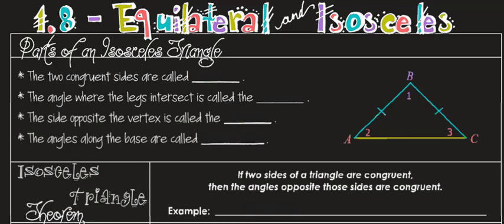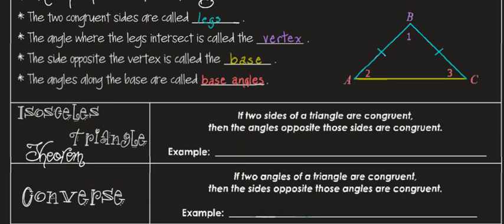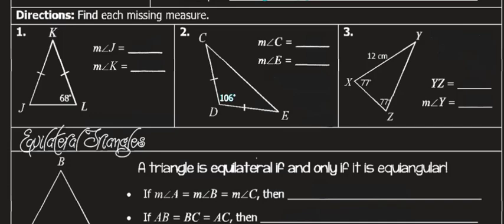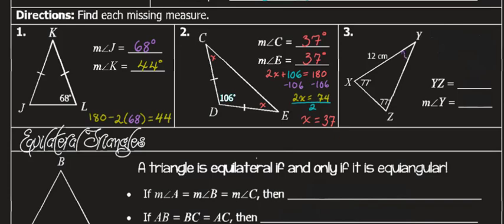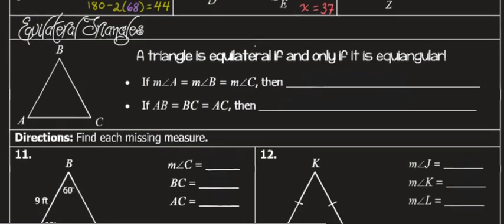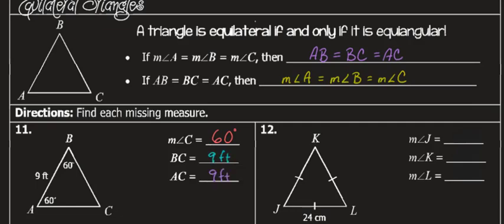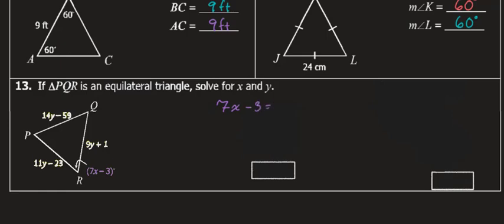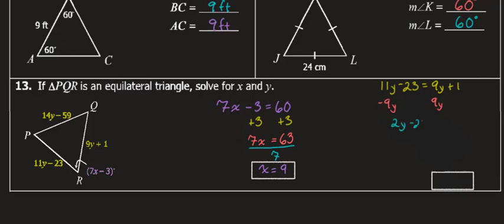1.8 - Equilateral & Isosceles Triangles